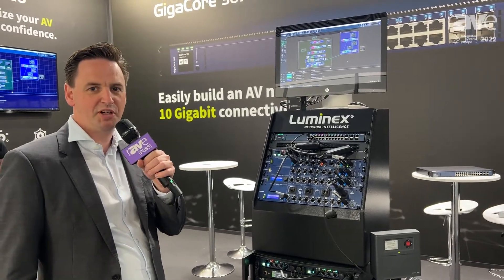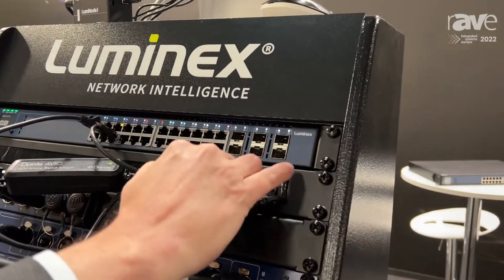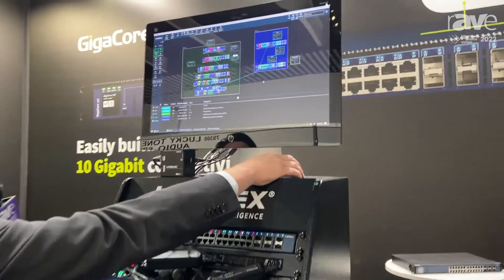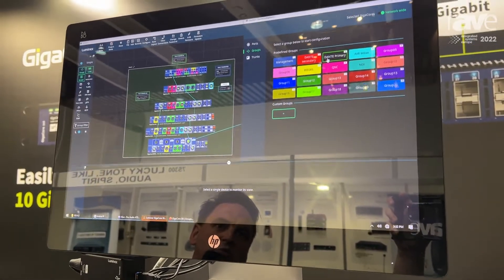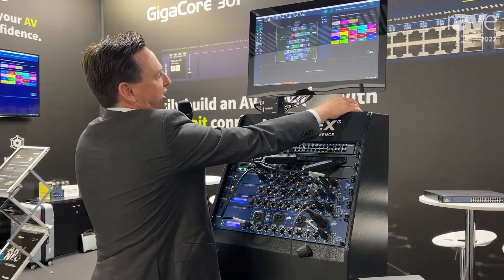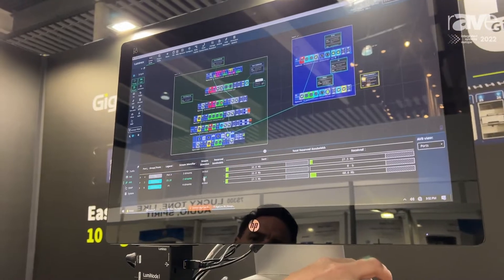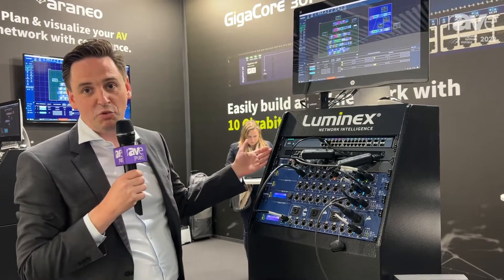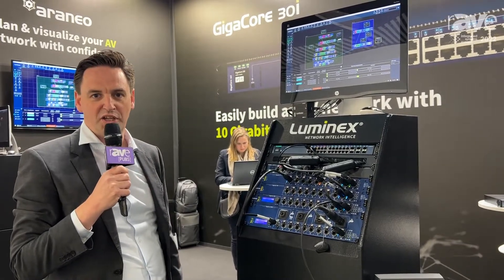ISE 2022: Luminex Network Intelligence Shows GigaCore 30i 10Gb Network Switch